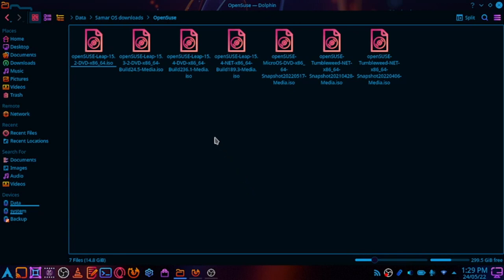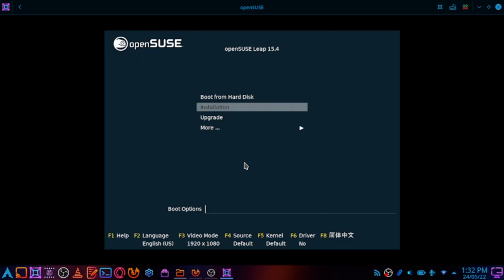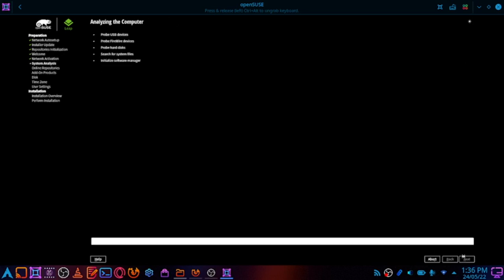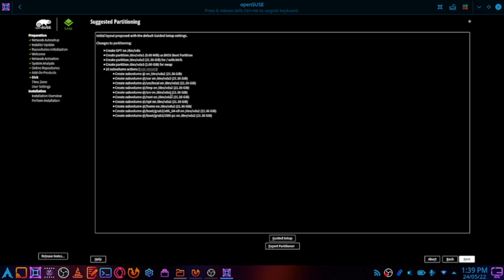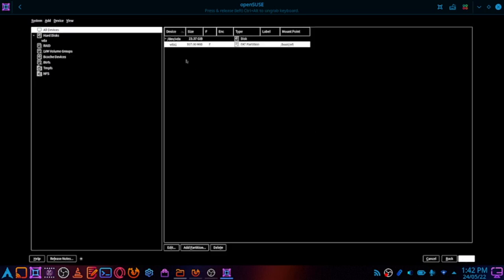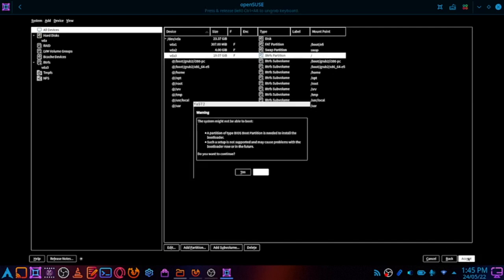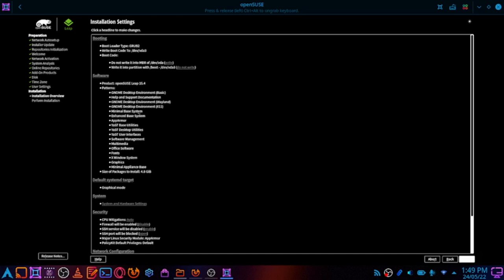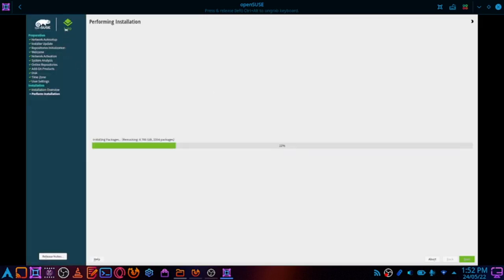Installation of OpenSuse 15.4 RC Gnome Desktop.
This is a installation guide of OpenSuse 15.4 RC Gnome Desktop.